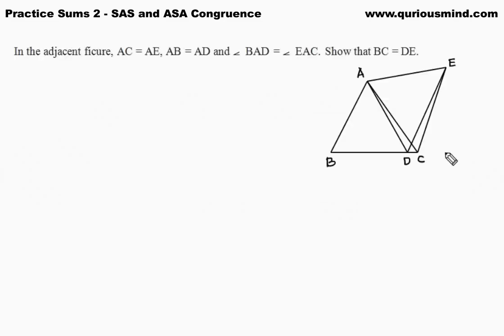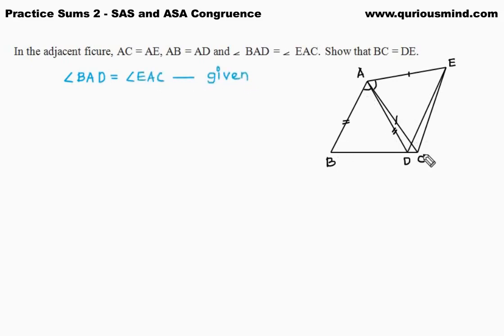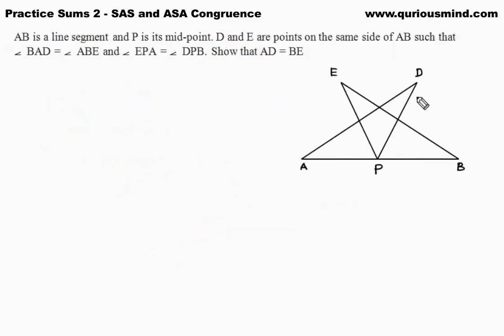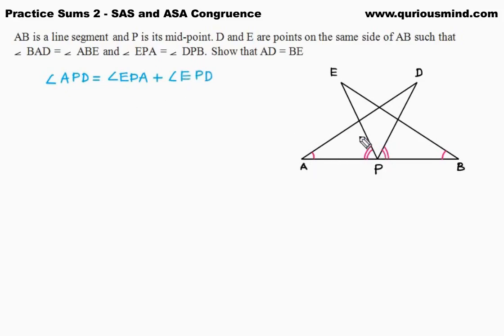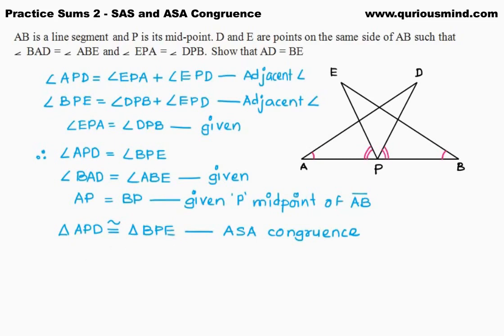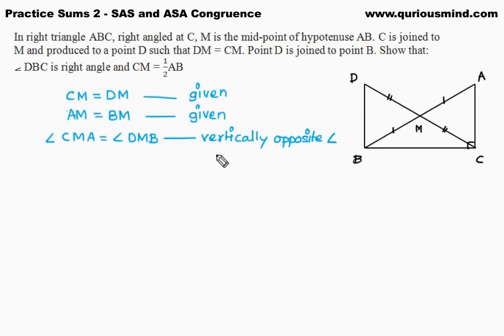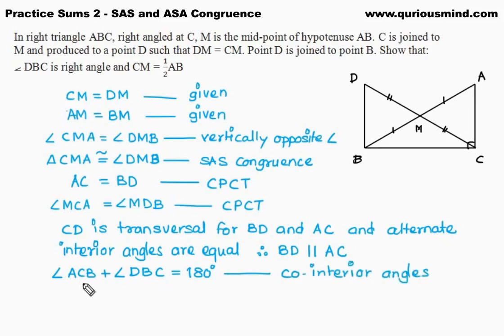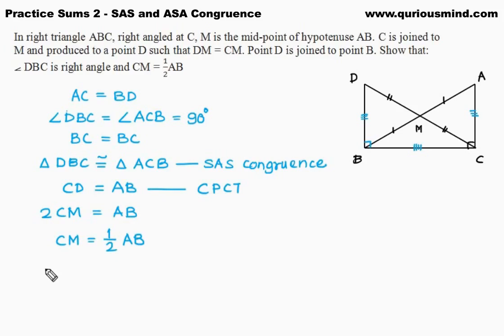S9C7V4 - Triangles (Practice Sums 2 )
In this video we will learn how to solve the sums related to SAS and ASA congruence.